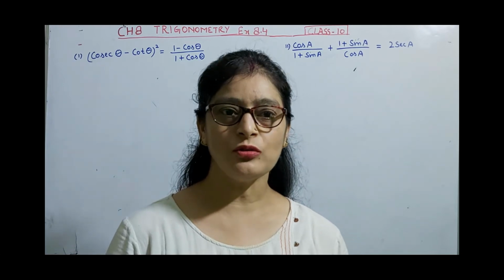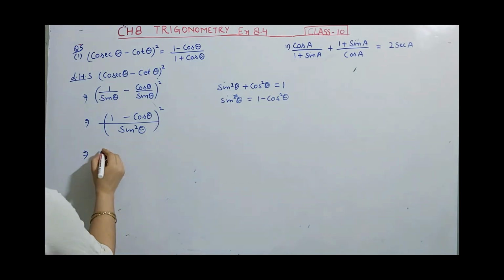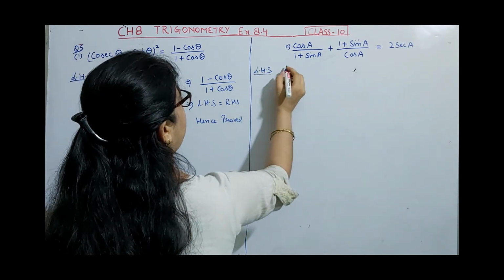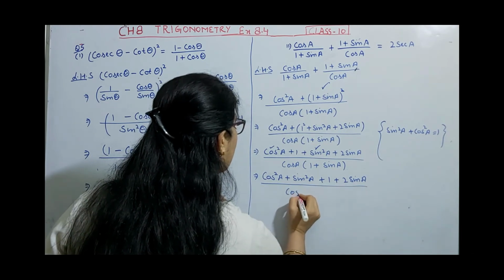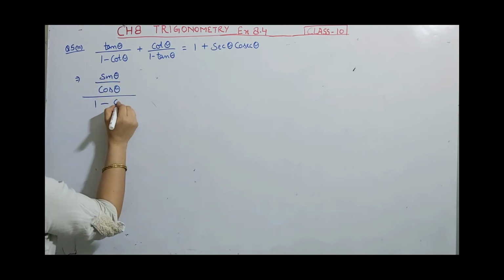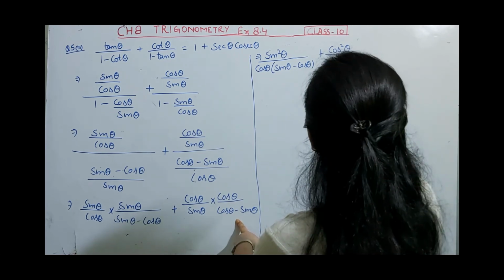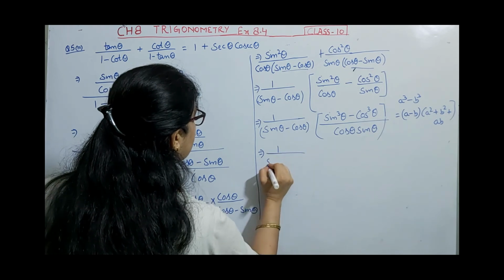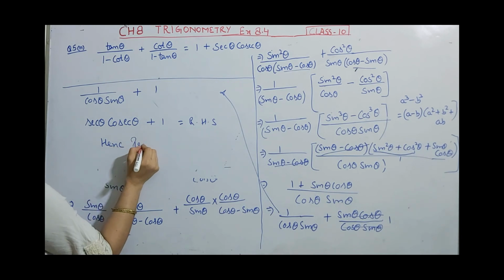Question 5 Part 1, 2, 3 Class 10 Trigonometry CH 8 Ex 8.4 Maths CBSE NCERT Solutions Explained ✅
✅✅ Question 5 Part 1, 2, 3 Trigonometry Chapter 8th Exercise 8.4 class 10  Chapter 8 All Parts CBSE NCERT Full Video Solutions Explained. 5 Part 1, part 2, part 3 based on trigonometric identities grade 10 Maths exercise 8.4

Step by step answer to every questions of Lesson 8 Maths Questions NCERT Book.
Watch CBSE Board NCERT Solutions for Class 10 Mathematics Chapter 8 Exercise 8.4- Trigonometric Identities

Prove the following identities, where the angles involved are acute angles for which the expressions are defined :
           (i) (cosecθ−cotθ)2=1−cosθ/1+cosθ
           (ii) cosA/1+sinA+1+sinA/cosA=2secA
           (iii) tanθ/1−cotθ+cotθ/1−tanθ=1+secθcosecθ

Solved Example of ncert maths class 10 chapter 8 exercise 8.4 question 5 1, 2, 3 parts | cbse class 10th maths chapter 8 trigonometry